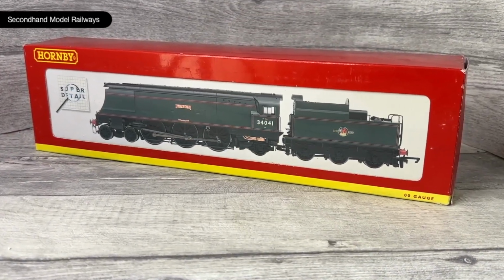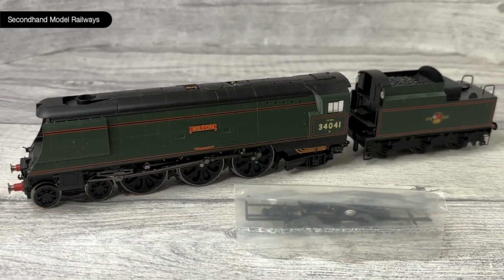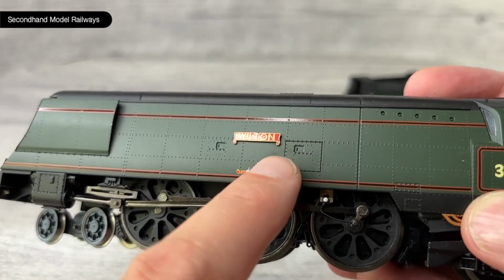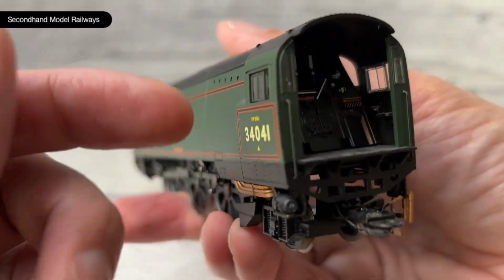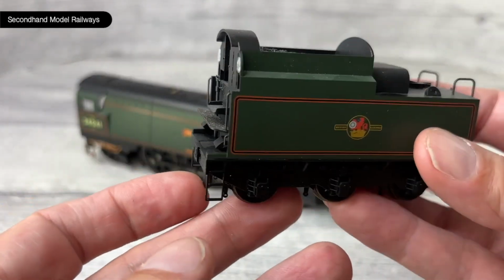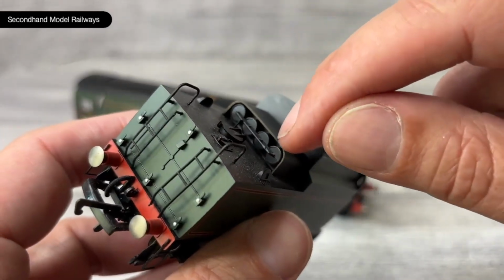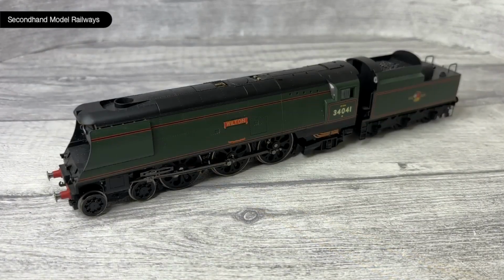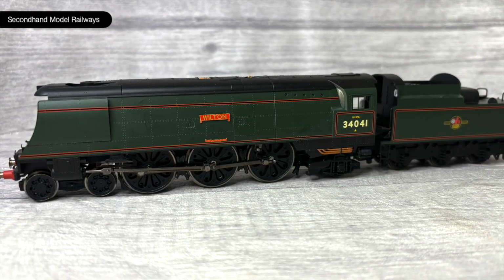It's a BIG ONE! Hornby's West Country "Wilton" Steam Locomotive | Model Railway Review | R2218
In this video we take a look at Hornby catalogue number R2218.
This is a model of a British Railways West Country Class steam locomotive 4-6-2. This locomotive is number 34041 and named "Wilton". This is a Chinese made model in the Super Detail range and comes under review here.
In this video we look at this model in detail, and then give it a test run.
I'll also make a recommendation if you should consider buying this locomotive or not.